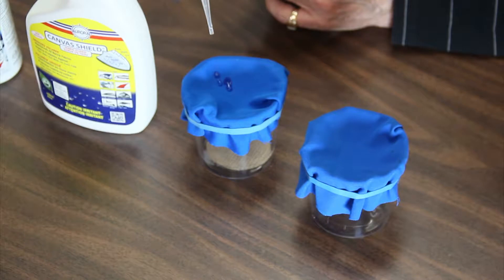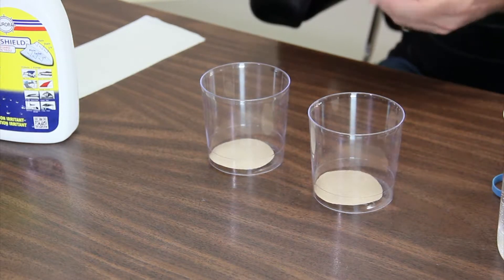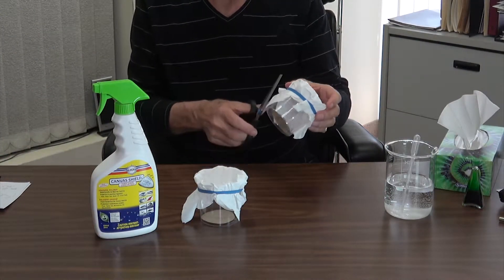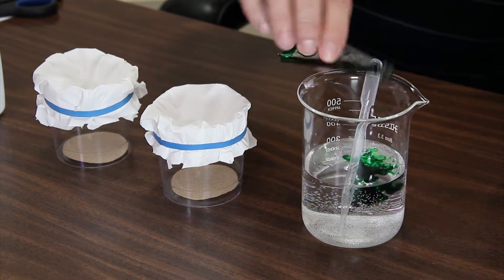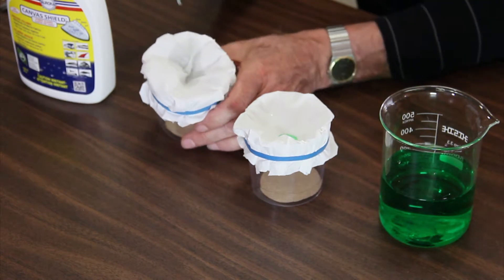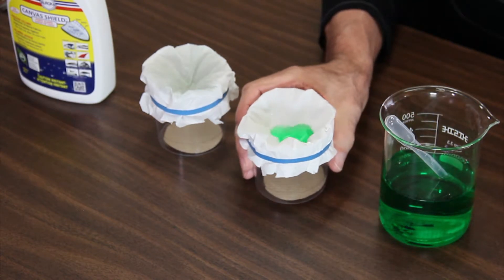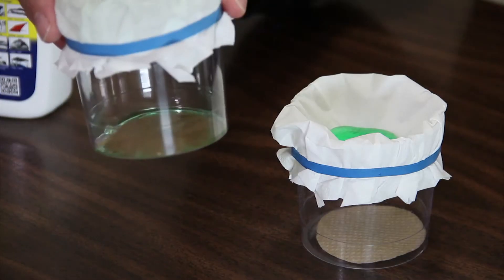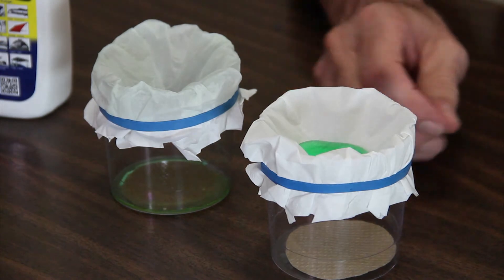How to Waterproof Tissue Paper with Canvas Shield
WATERPROOF MARINE FABRICS LIKE SUNBRELLA BOAT COVERS AND BIMINITOPS WITH THE LATEST MARINE FABRIC PROTECTOR
NEW INVENTION! - Canvas Shield™ is the best Fabric Guard to Restore Water Repellency of Sunbrella Boat Covers and All Marine Fabrics like Top Gun, Top Notch, WeatherMax, Shoretex, Coast Guard, Recacril, Outdura and Sunforger.In this video we will demonstrate a new product on how to waterproof marine fabric. It’s so effective that it can even be used to waterproof and oil proof facial tissue!
CANVAS SHIELD™ utilizes a new proprietary NANOIZED POLYMER™ technology, to create a hydrophobic and oleophobic coating on Sunbrella and other marine canvas boat covers that resists water and water based stains as well as oil and oil based stains, while still maintaining the texture, feel and breathability of the original canvas cover. It’s one component and ready to use. Just spray it onto your boat canvas. It’s clear so there is no color change and no milky appearance. Simply put; it’s the best fabric guard on the market today.

HOW TO WATERPROOF MARINE CANVAS BOAT COVERS, BIMINI TOPS, DODGERS, PONTOON BOAT COVERS, SAIL COVERS, T-TOPS, CUSHIONS, with CANVAS SHIELD?
1. Wash your Sunbrella Boat Cover or other marine canvas with FABRI-KLEAN to remove stains and dirt.
2. Spray CANVAS SHIELD fabric guard onto marine fabric (or apply with a lint free, low knap, fabric paint roller or paint brush) until evenly wet.
3. When dry to touch, apply a 2nd coat.
4. Allow to cure; 12 to 24 hours depending on temperature and humidity.
5. Protect the treated Sunbrella Boat Cover fabric from rain, dew and moisture until completely cured.

CANVAS SHIELD™ penetrates deep into the fabric like Sunbrella Boat Covers and Bimini Tops, to coat each thread with its New Nanoized Polymer for Superior Waterproofing, and Protection against Stains, Mold, UV, and Color Fade. Marine fabrics remain breathable, flexible and retains its original color. It’s PFOA Free, Non Toxic, VOC Compliant, Environment Friendly and Safe for Natural and Synthetic fabrics.
• Repels Water and Oil
• Extends Life of Marine Fabric
• PFOA Free
• Non Toxic
• Non Flammable when dry

Sunbrella,Top Gun, Top Notch, WeatherMax, Shoretex, Coast Guard, Recacril, Outdura and Sunforger are registered trademarks of their respective companies
For your safety, always wear protective gear when handling boat care products.